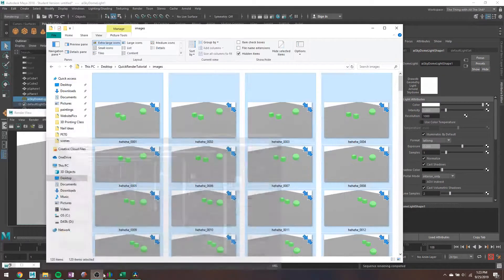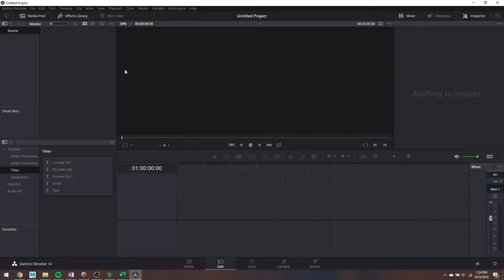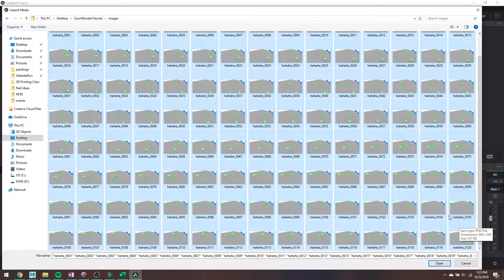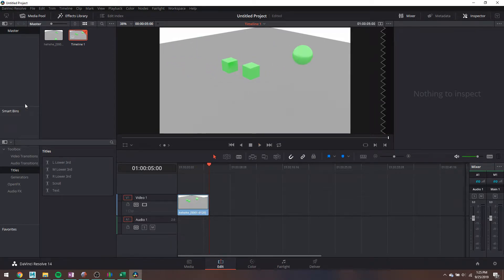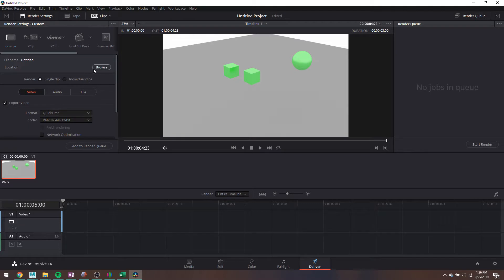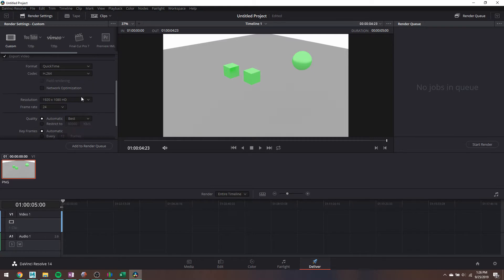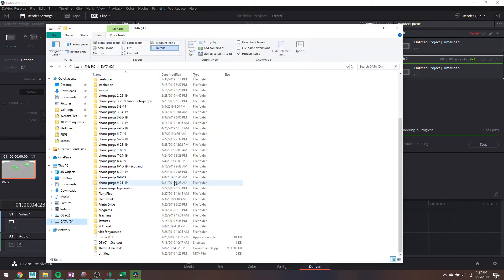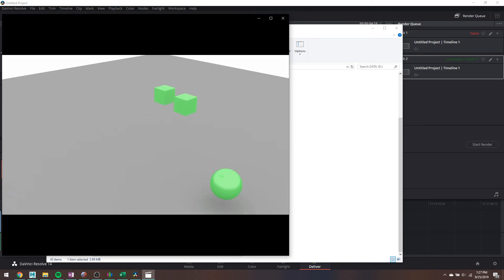Maya Animation Basics 07 - Still Frames to Animation with DaVinci Resolve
-- I like using the H.264 Codec.